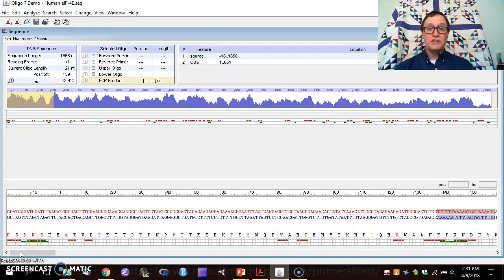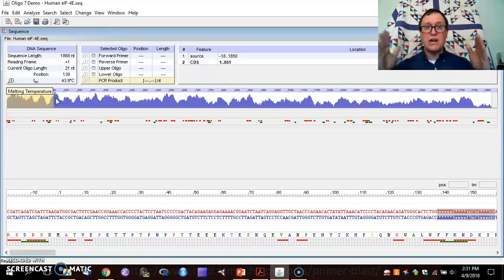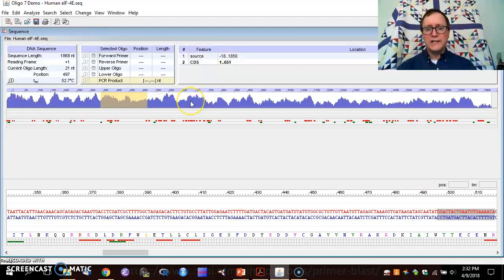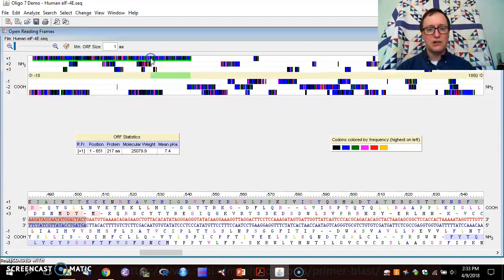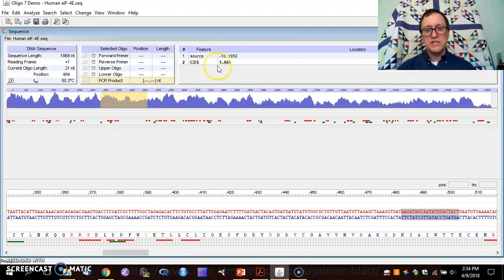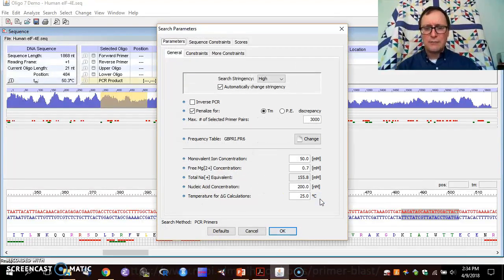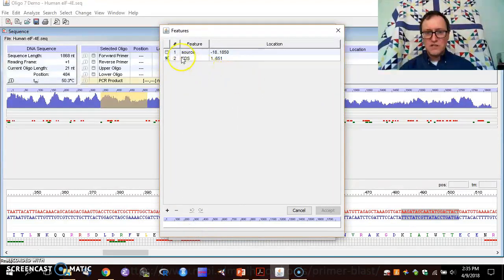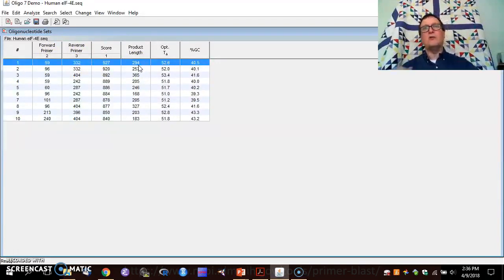20180409 2 Oligo7 demo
This lecture on amplicon sequencing informatics was the second of three to describe the bioinformatics of Next-Generation Sequencing (NGS) for the B.Sc. Honours program in Biotechnology at the University of the Western Cape.

This section demonstrates the user interface of Oligo7 in designing primers for amplifying portions of the human eIF2 sequence.